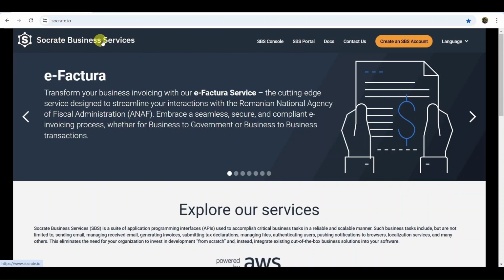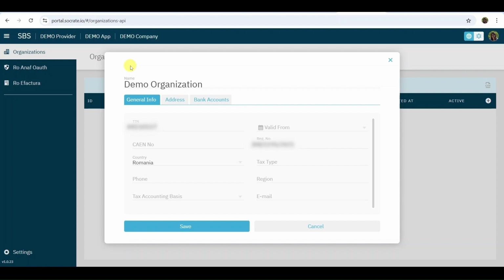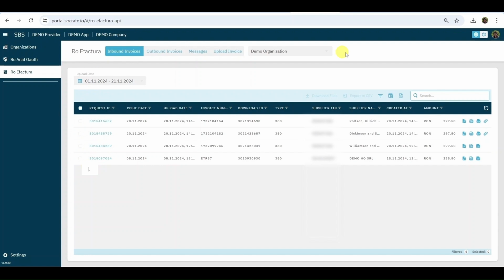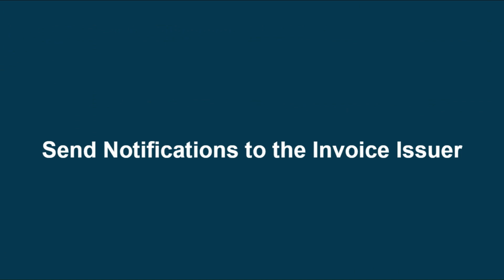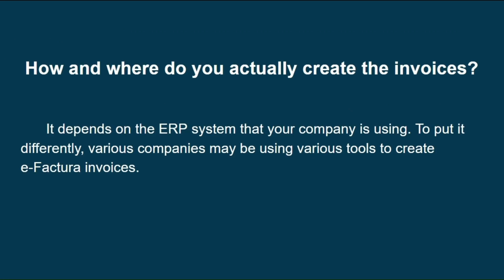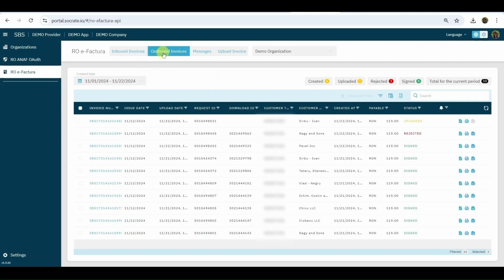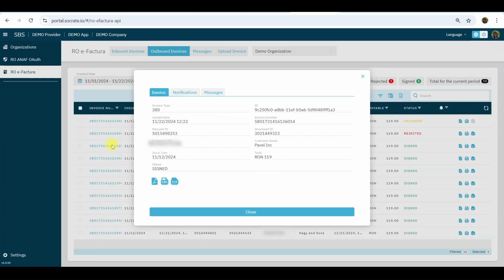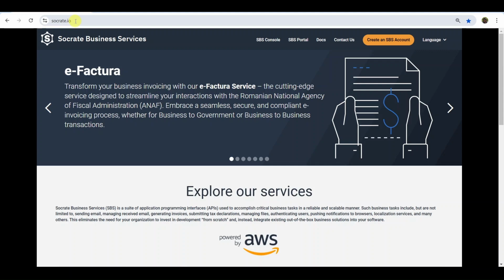Romanian e-Factura Tutorial with Socrate Business Services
In this tutorial, you will learn how to:
- configure your organization’s access to the Romanian Tax Authority (ANAF) for e-Factura purposes
- receive e-Factura invoices from ANAF
- upload e-Factura invoices to ANAF
- view uploaded invoices and track their status
To achieve these goals, you will use Socrate Business Services, or SBS for short. More specifically, you will use a Web application called SBS Portal. To learn more about Socrate Business Services,